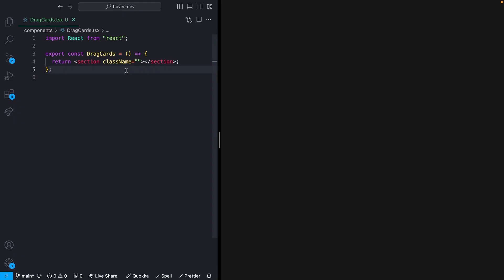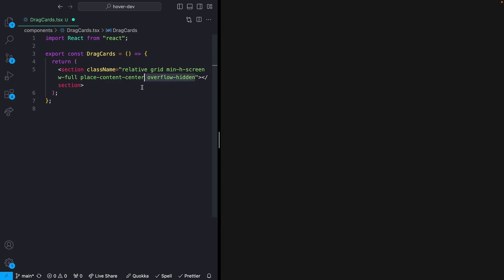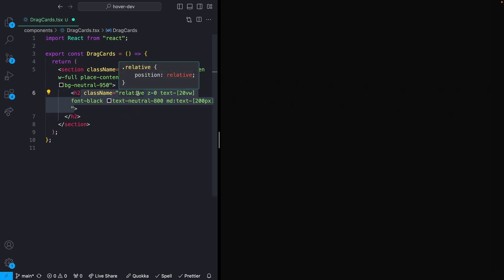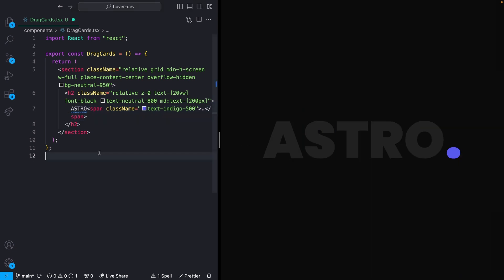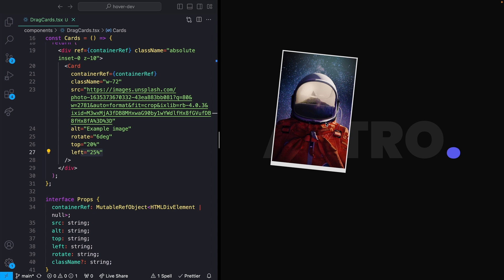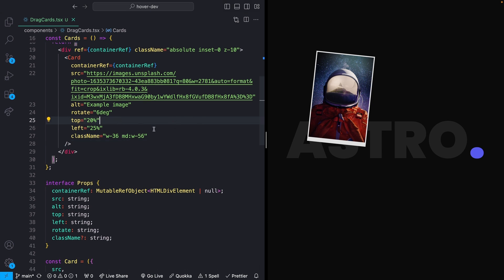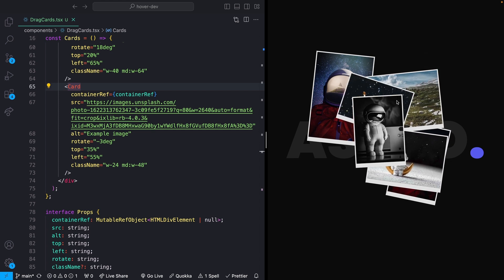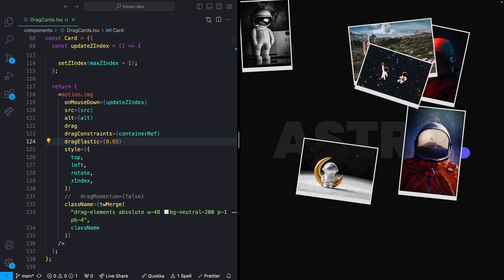Build Beautiful Drag Animations with React and Framer Motion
Today we'll learn how easy it is to build stunning drag animations using React and Framer Motion.

Timeline:
0:00 - Introduction
0:21 - Basic styling
2:38 - Dragging with Framer Motion
6:53 - Styling the cards
11:47 - Updating z-index on drag